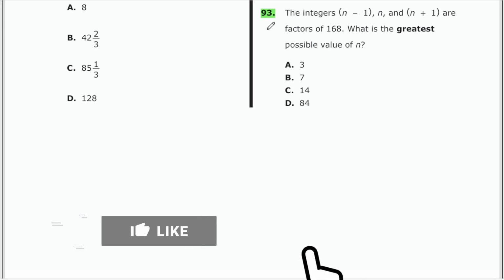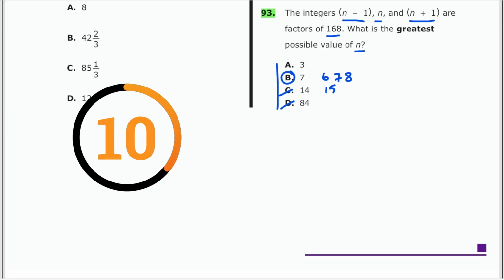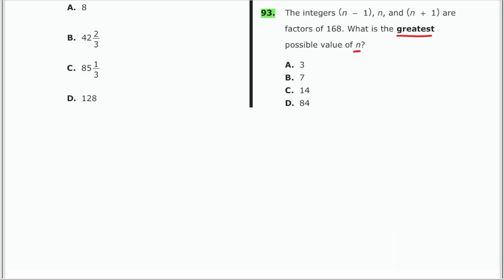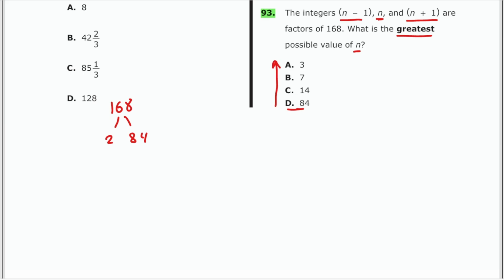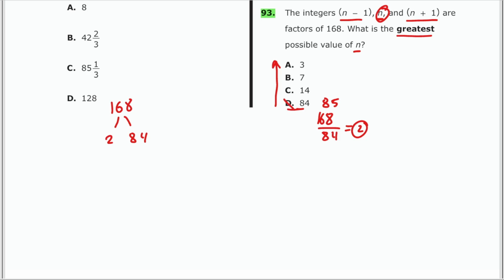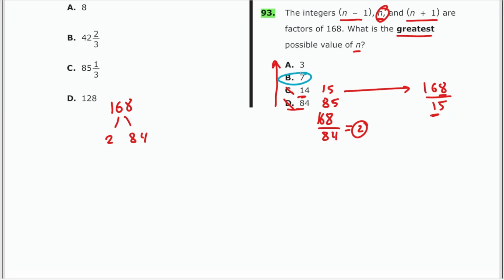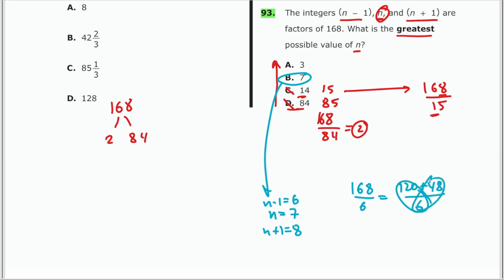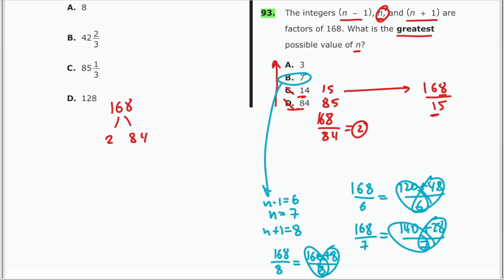SHSAT 2025 | Test B | Problem 93 - IN 30 SECONDS OR LESS